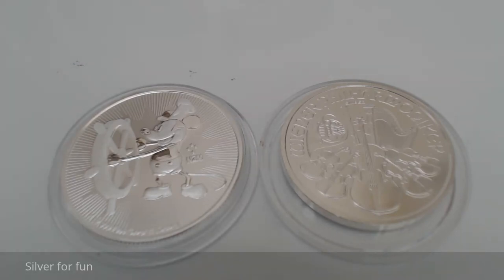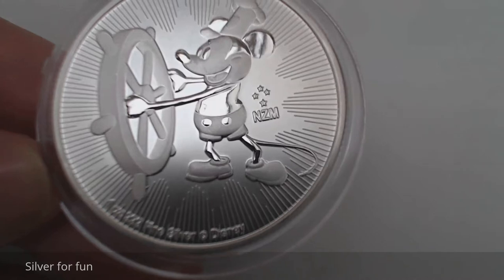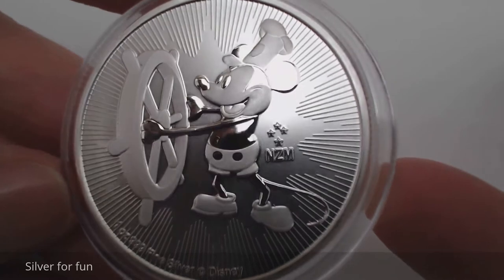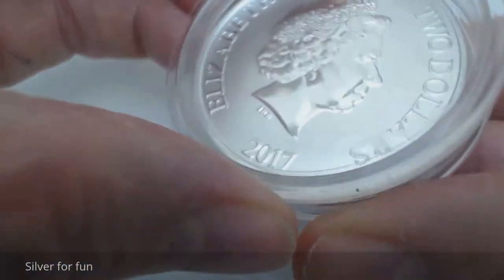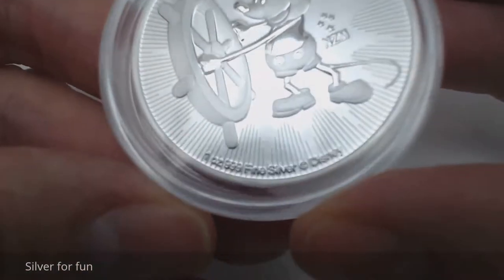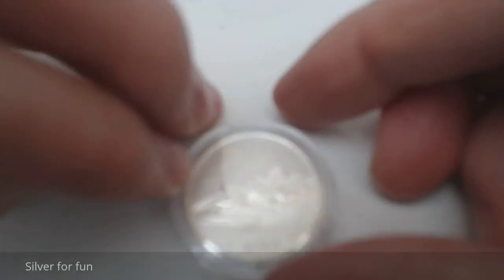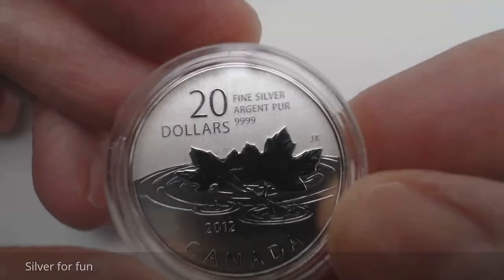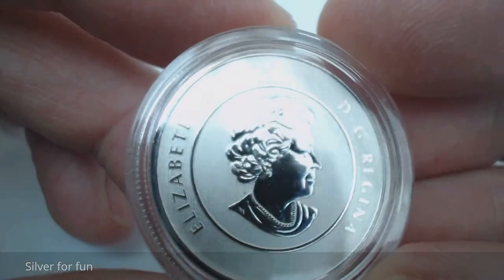Steamboat Willie and other bullion coins.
today I show you my Steamboat Willie, Philharmonc and two Canadian 1/4 oz silver coins.